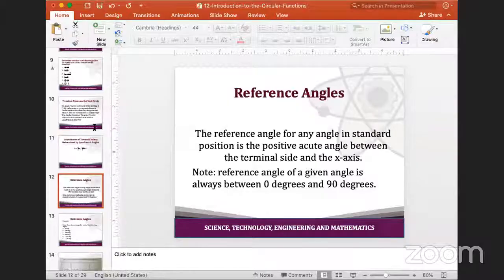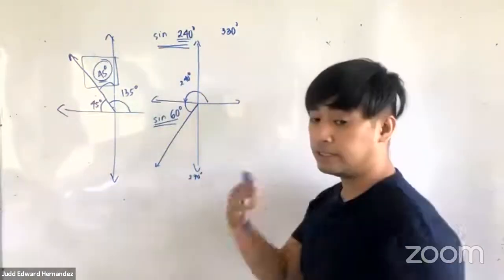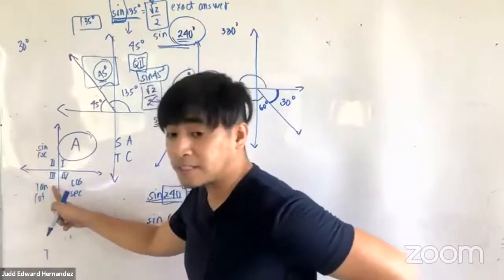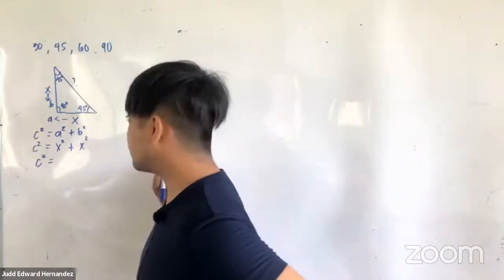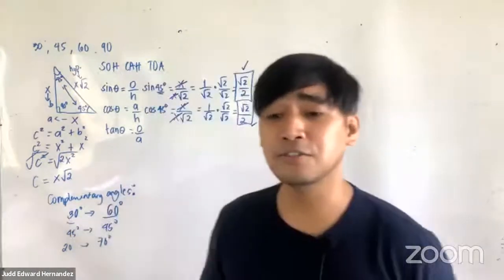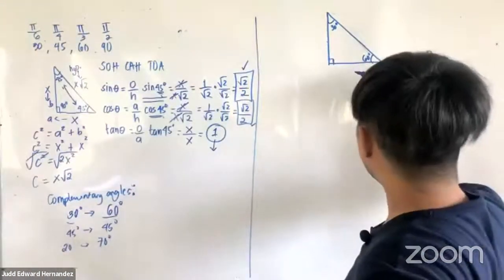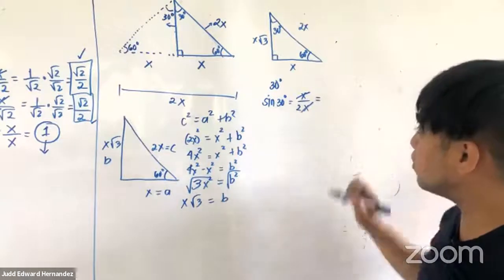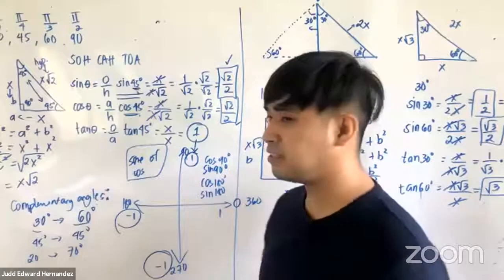Reference Angle, Special Angle, Circular functions